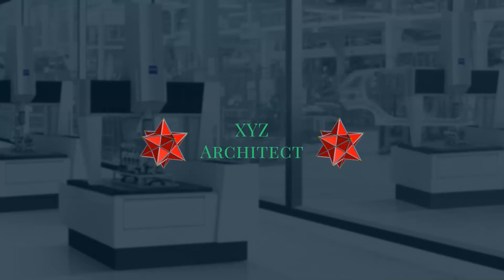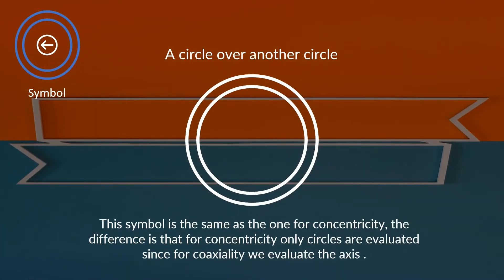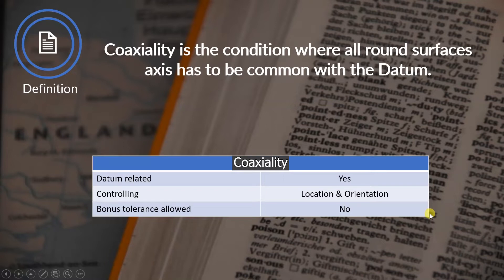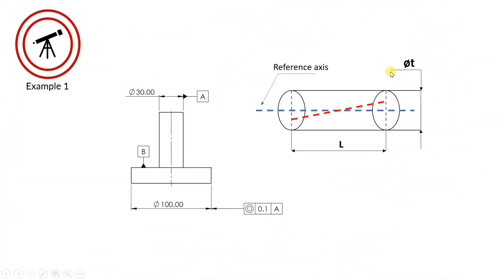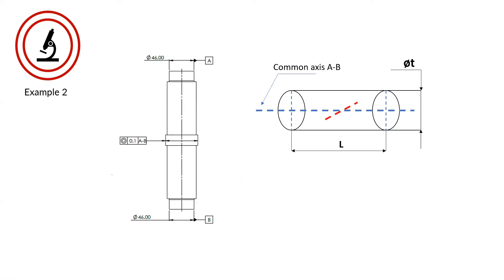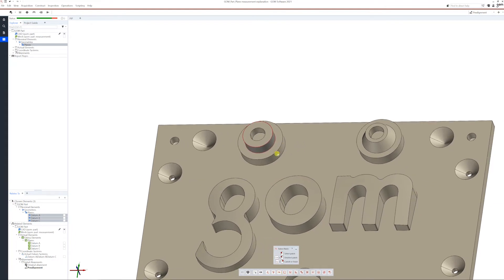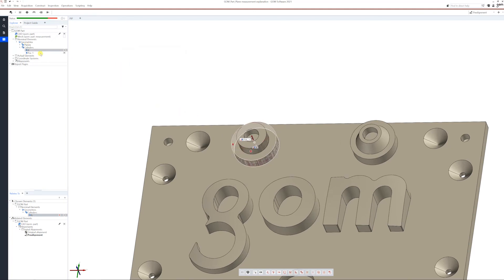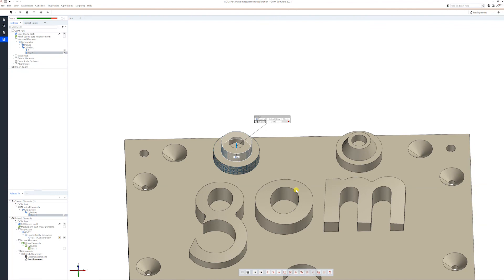Coaxiality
In this video we talk about coaxiality - what we need to know about it and some examples.